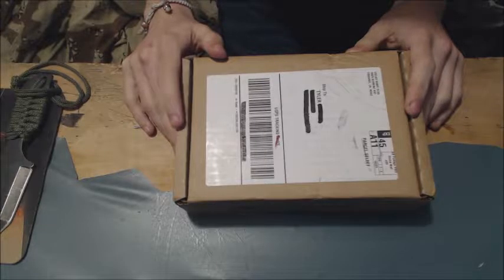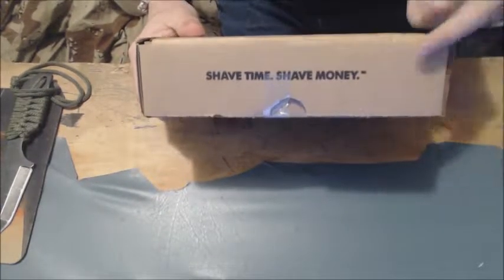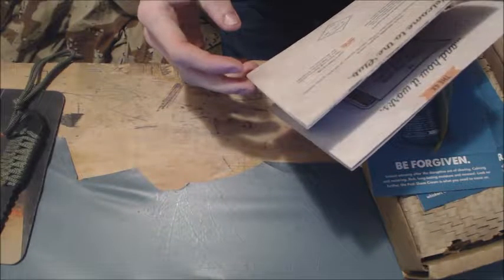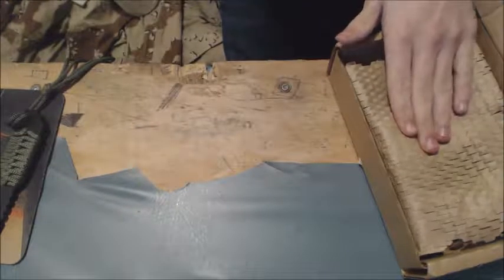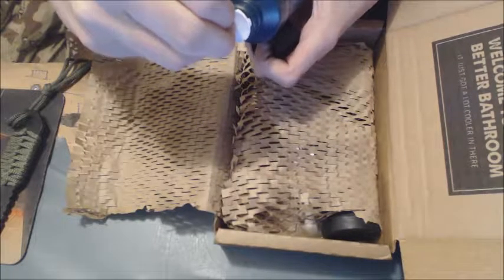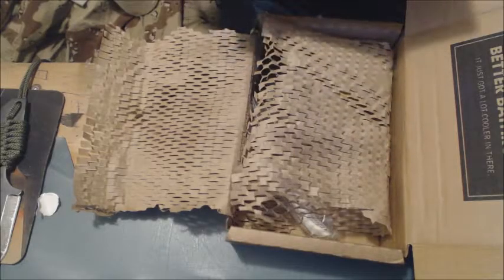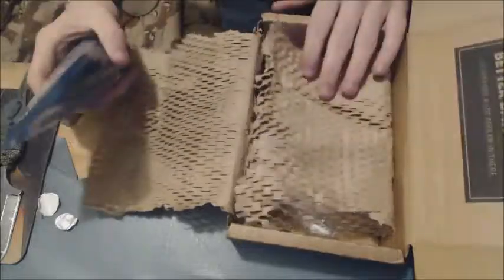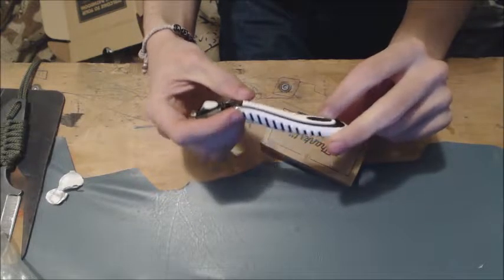dollar shave club unboxing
Here it is Dollar shave club unboxing what could be in this mystical brown box. more shaving stuff! enjoy and please like comment and subscribe also use the link below to access dollar shave club to start your subscription today!!